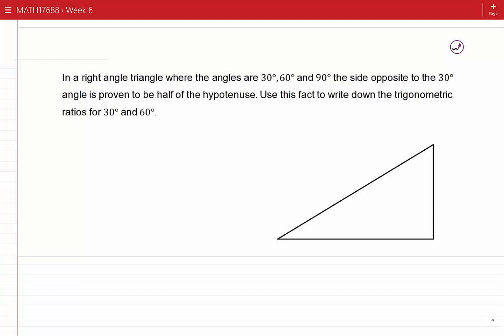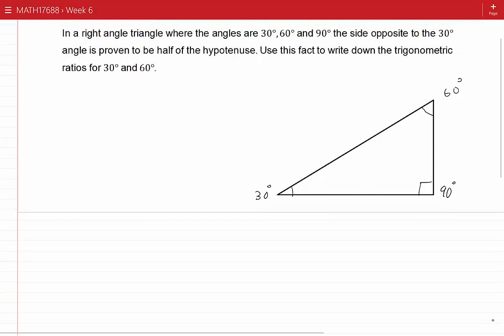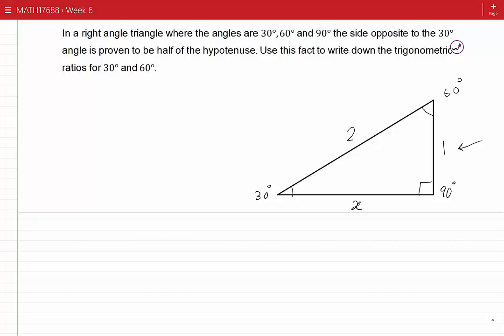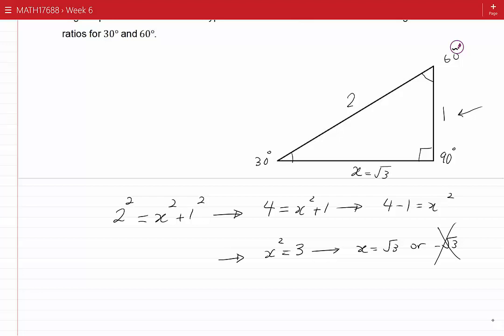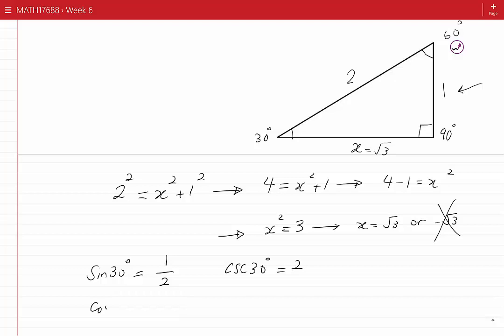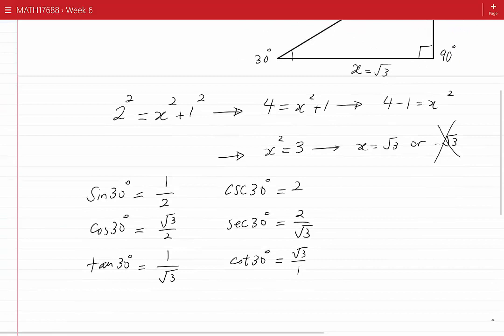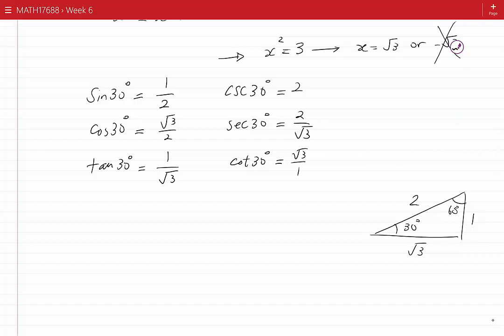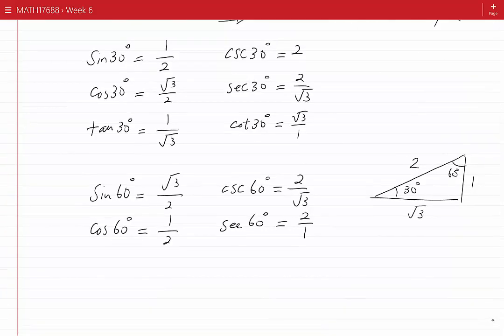the 30-60-90 triangle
An easy way to calculate the trigonometric ratios for 30 and 60 degree angles using the 30-60-90 triangle is explained.